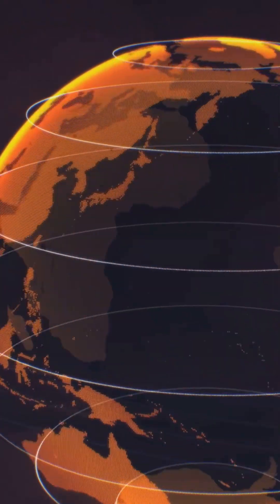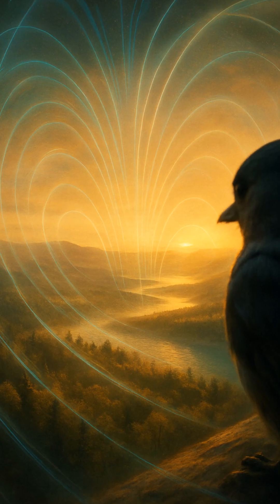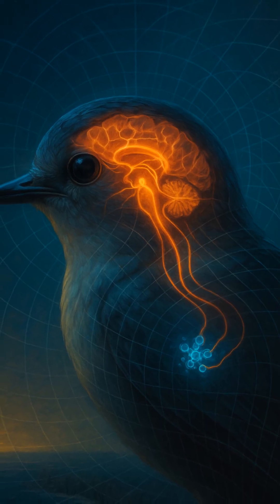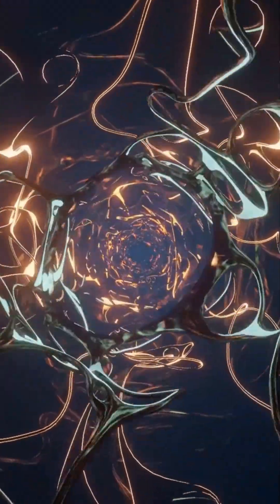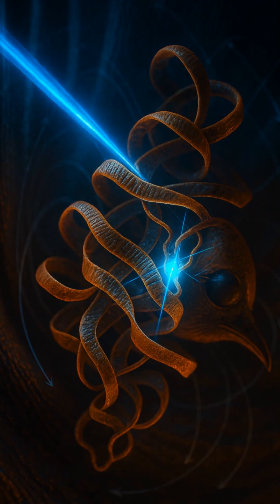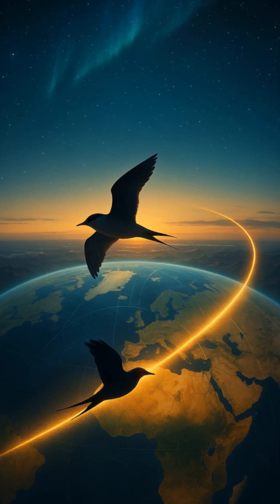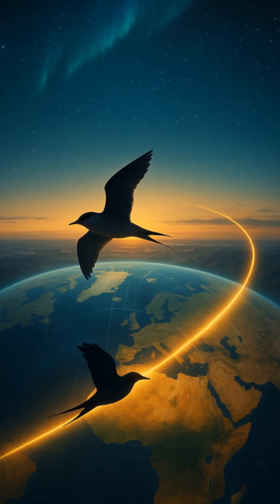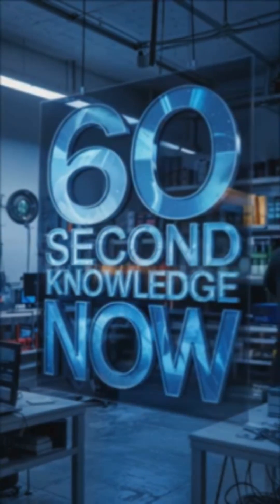How Birds See Magnetic Fields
How do birds know where to go when they migrate thousands of miles every year — often across oceans, mountains, and continents?

Scientists have discovered that birds can literally see Earth’s magnetic field.
A special protein in their eyes called cryptochrome reacts to sunlight, letting them detect magnetic fields as patterns of light and shadow in their vision.

It’s an incredible fusion of biology and physics — a built-in compass that guides species like the Arctic tern and bar-tailed godwit on journeys longer than any other animal on Earth.

Explore the science behind this mind-bending sense known as magnetoreception — and discover how birds navigate a world that, to us, is invisible.

🎙️ Because knowledge doesn’t stop at 60 seconds.